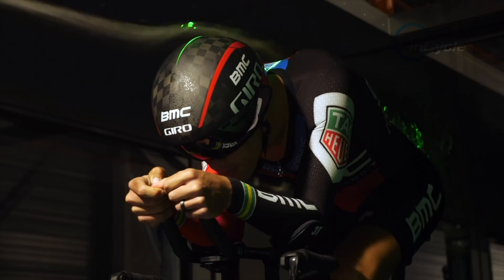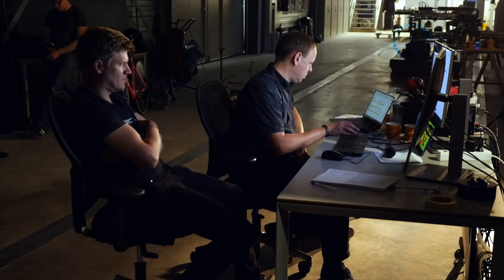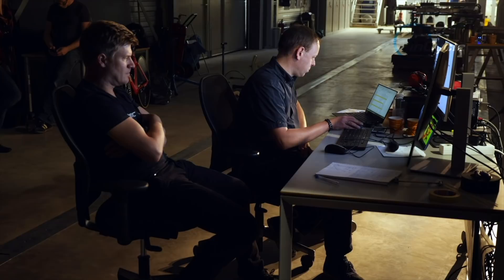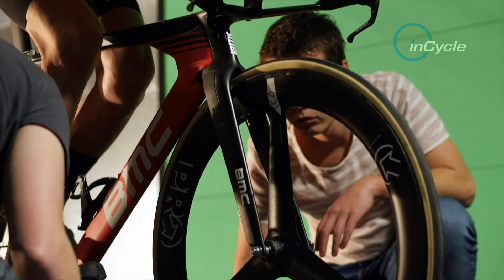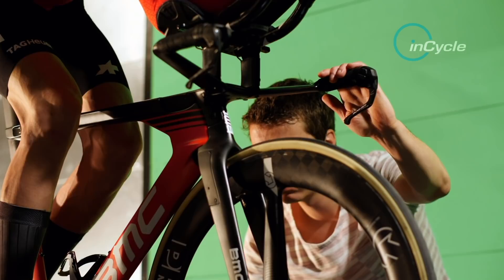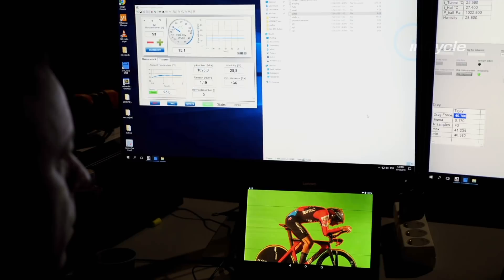The Importance of Aerodynamics at a The Tour de France | inCycle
Ahead of the 2018 Tour de France BMC Racing team and The University of Eindhoven explain the importance of aerodynamics at a grand tour.